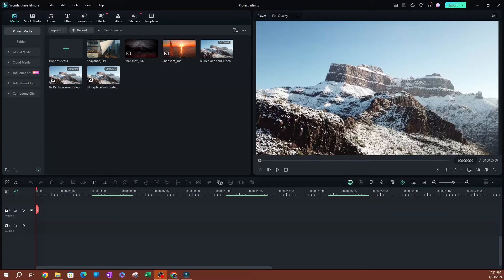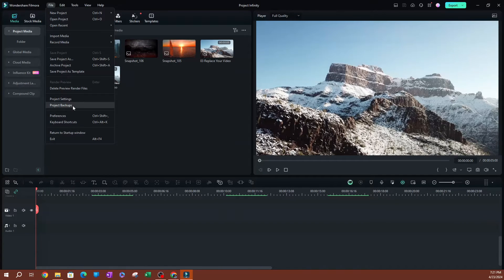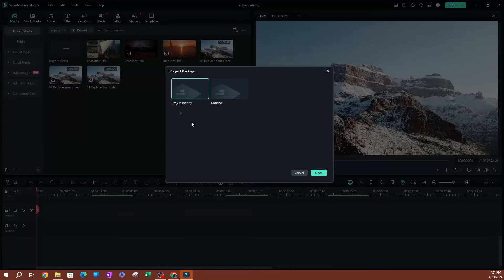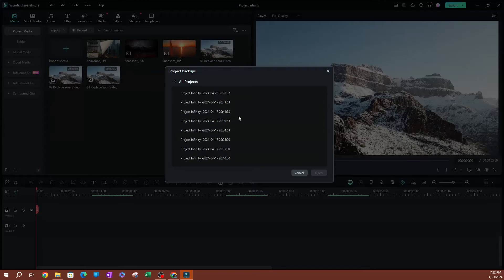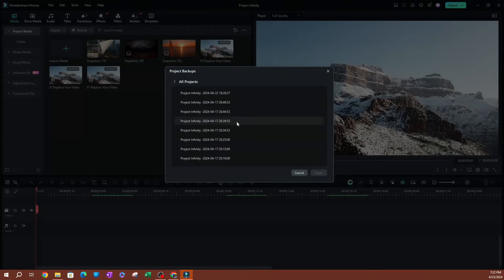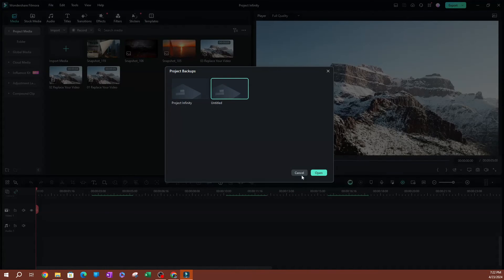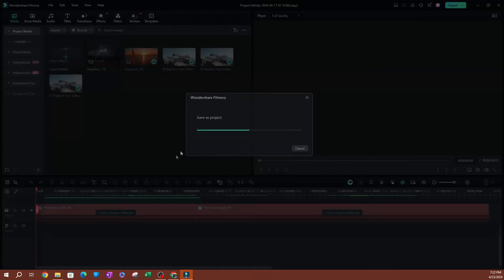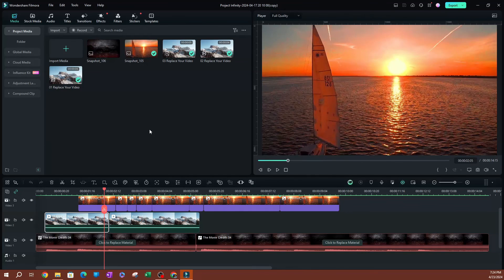Find All Your Project Backups by Date & Time in Filmora